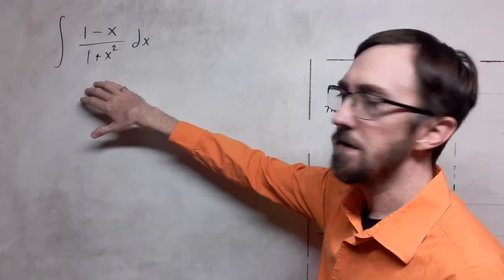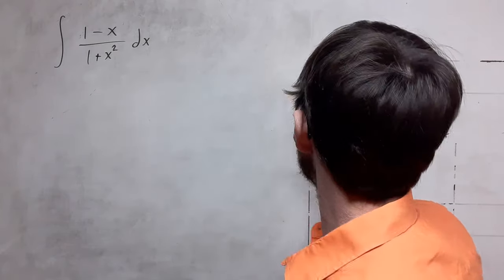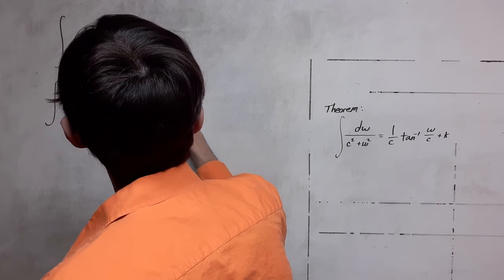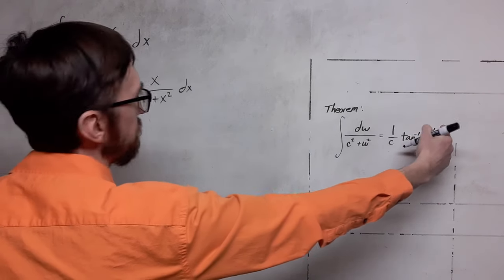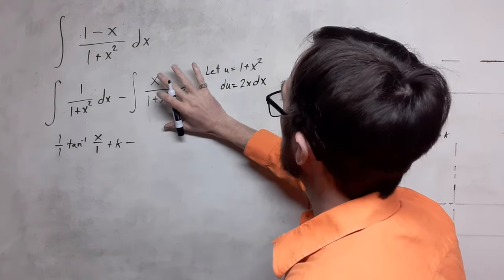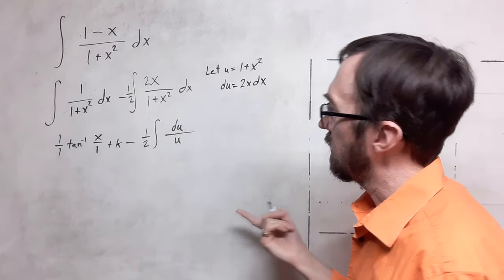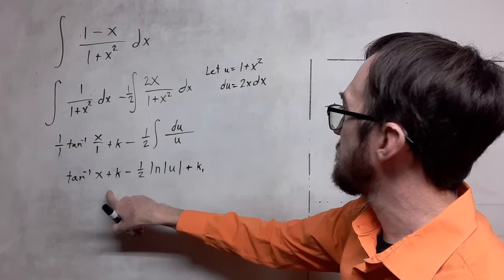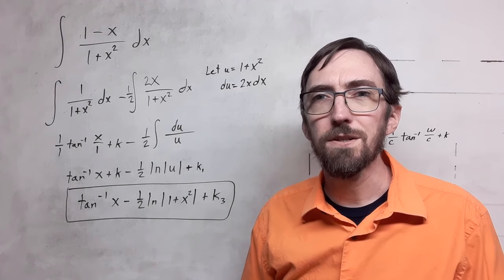Beware the Jabberwock, my son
📐 Cheerful Calculations! 🧮

References:
Lewis Carroll, Alice's adventures in wonderland/Through the looking glass, Barnes & Noble, Inc., New York, 2015.

TexMaker
Microsoft Paint